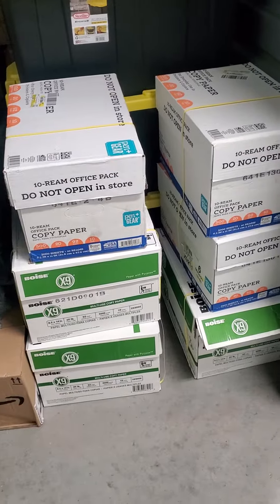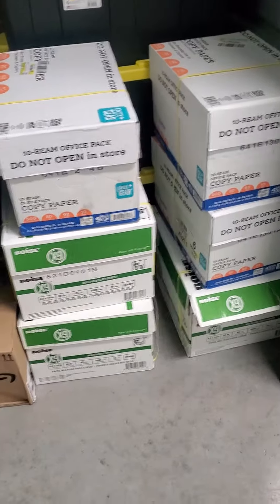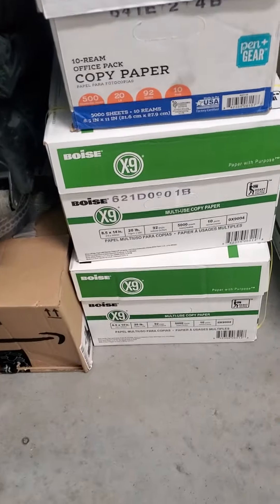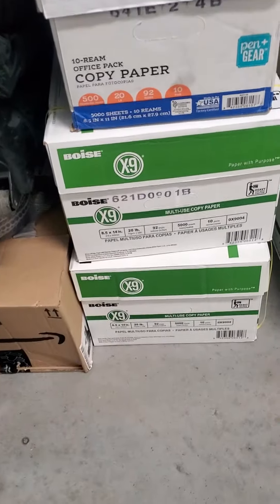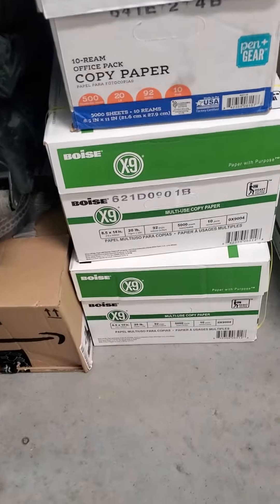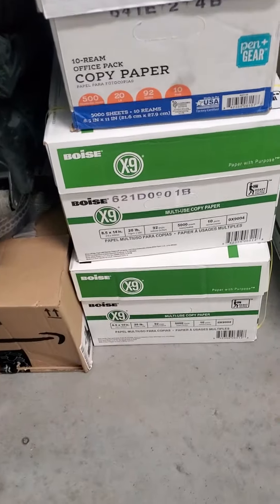Gotta Keep Up On Your Notary Supplies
Boise X9 legal paper

Pen & Gear letter paper
Walmart.com

if you are new to the channel make sure you watch the videos in my Notary Basics playlist.